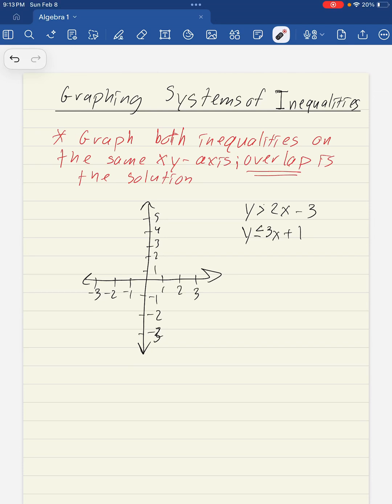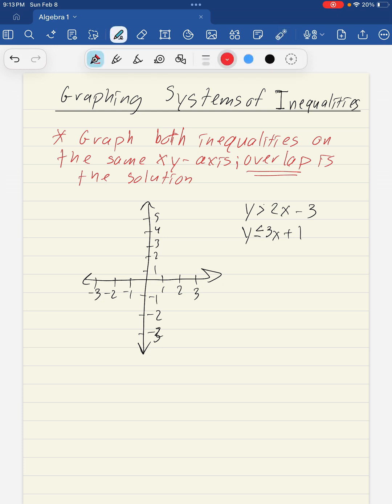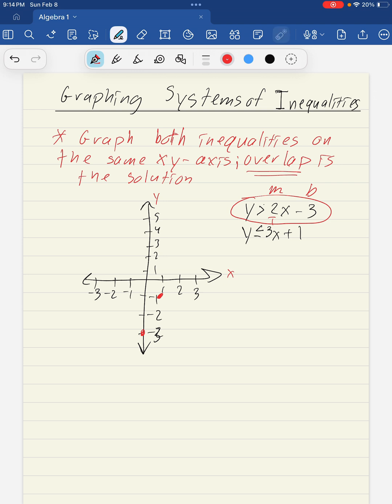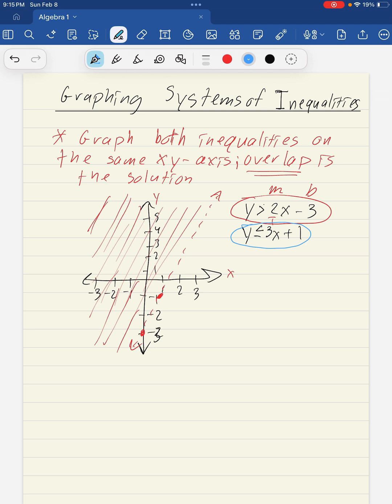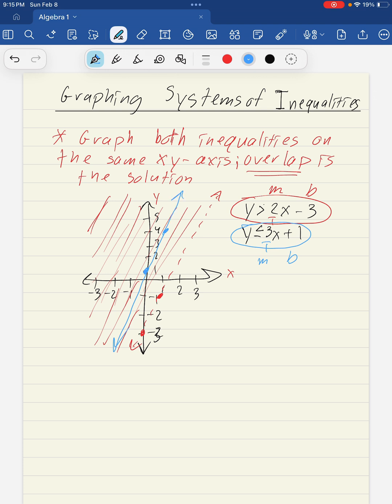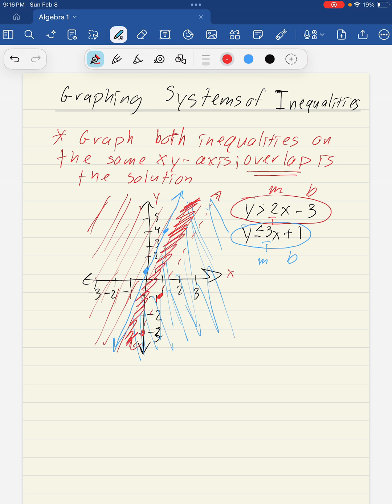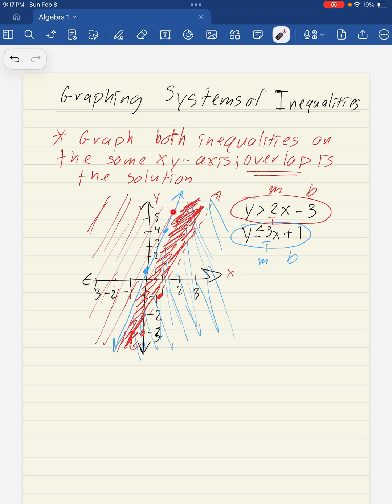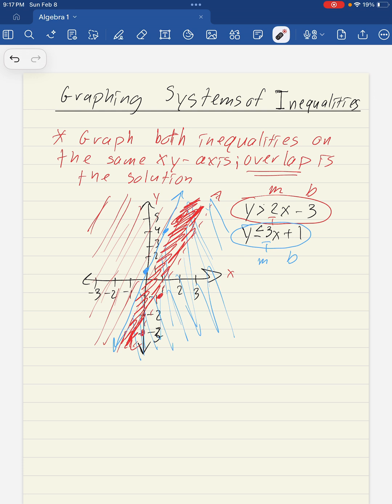Algebra 1 - Unit 5: Graphing Systems of Inequalities